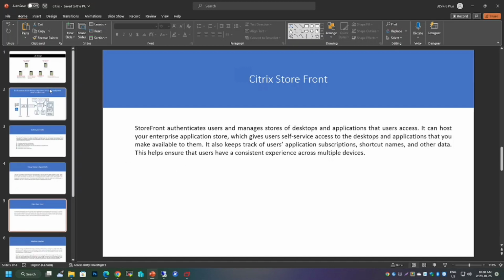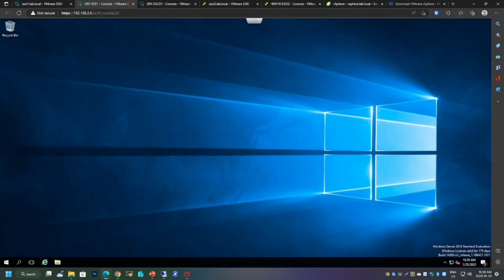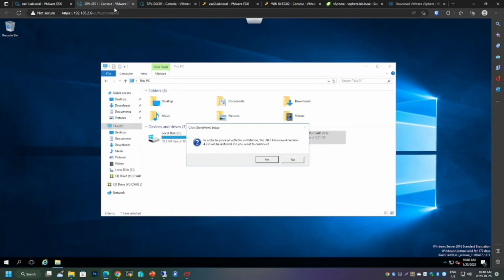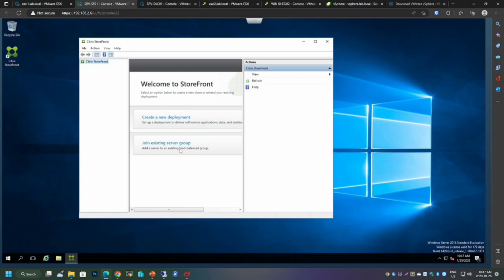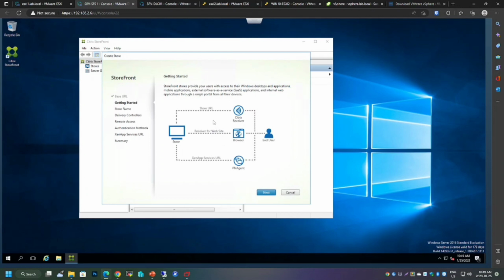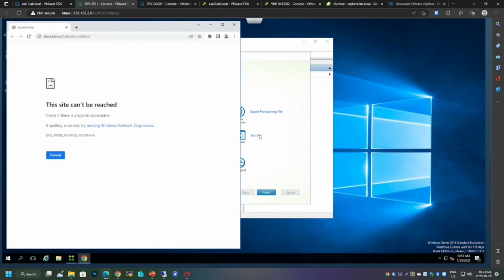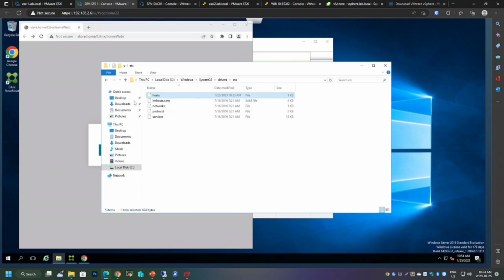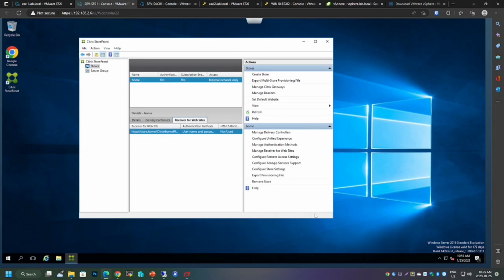Citrix Virtual Apps and Desktop | Part 04 | Citrix Store Front